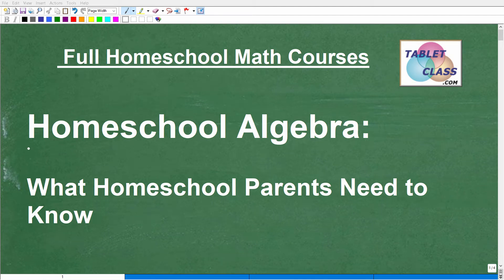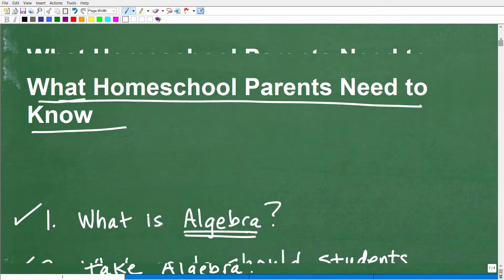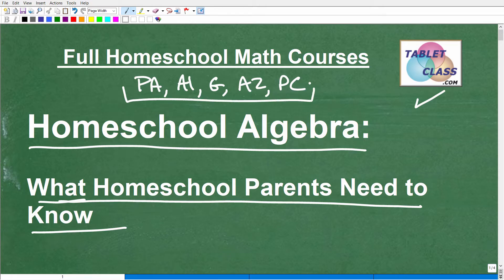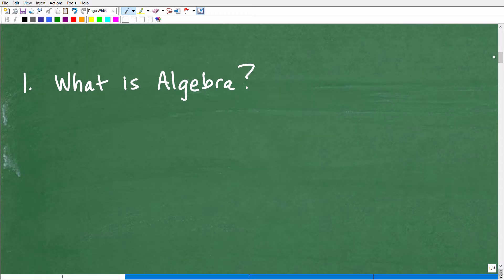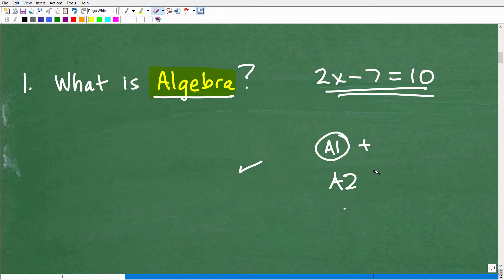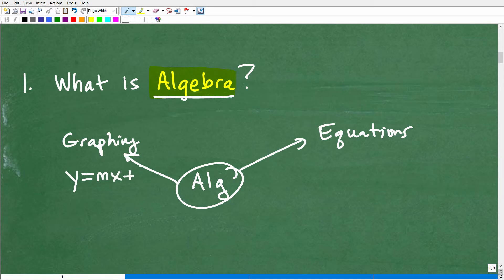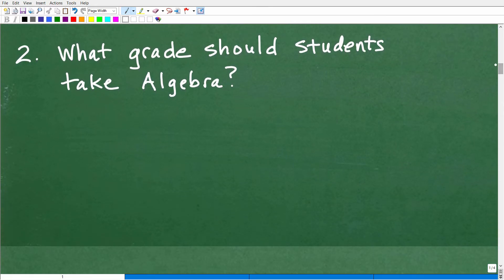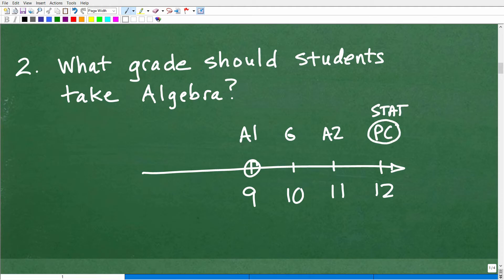Homeschool Algebra - What Every Homeschool Parent Needs to Know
How to homeschool Algebra successfully. Need help with homeschooling Pre-Algebra, Algebra 1, Geometry, Algebra 2 and Pre-Calculus? Check out TabletClass Math for all your homeschooling needs: